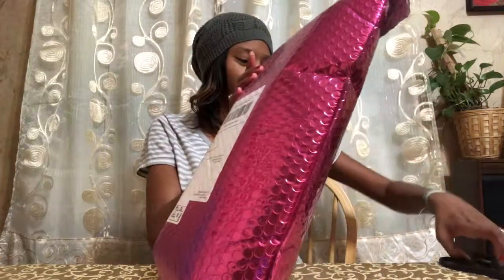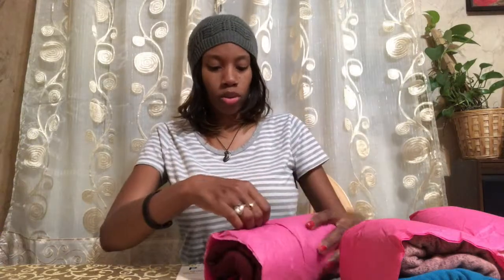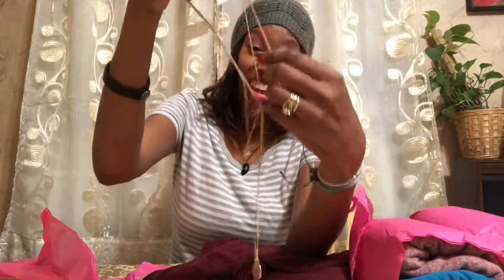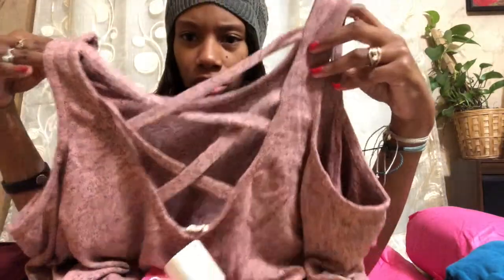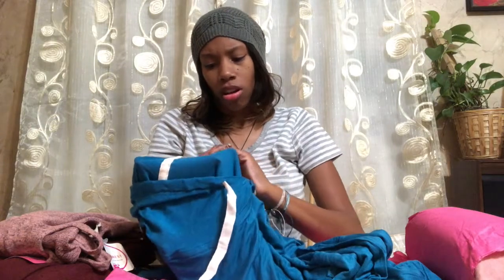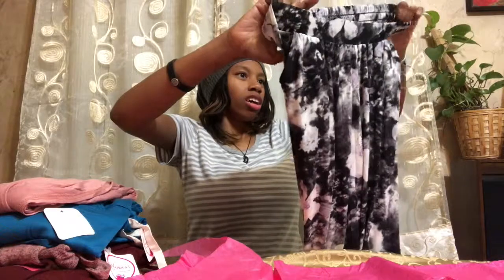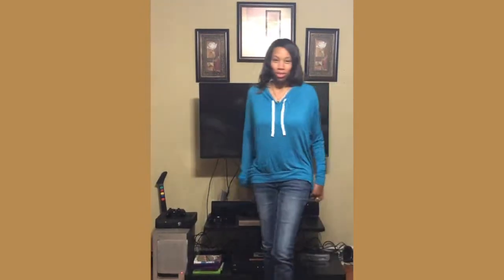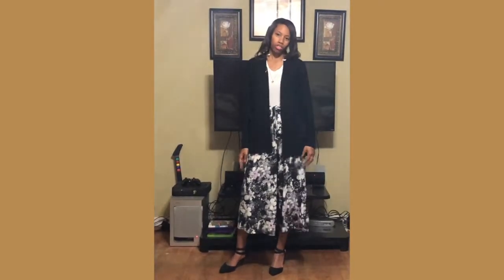Nadine West: Unboxing and Review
Hey everyone! Thank you for checking out today's video. I am unboxing and reviewing a subscription box by Nadine West. I hope you enjoy this video. Leave a comment on what you think I should unbox/review next!

Clothing Items
Turquoise Sporty Hoodie: $26.99
Pink Sherry Cardigan: $26.99 (Kept)
Dusty Rose Mylee Top: $20.99
Burgundy Soft and Chill: $33.99 (Kept)
Floral Lyndsey Pants: $11.99
Gold Alyss Heart Shaped Earrings: $13.99
Multi-colored Pearl with Tassel Earrings: $9.99
Gold Layered Luck Necklace: $24.99 (Kept)
Gold Marika Bracelet: $12.19  (Kept)